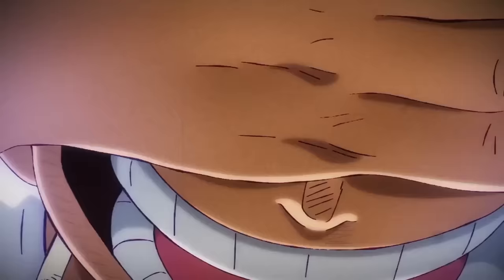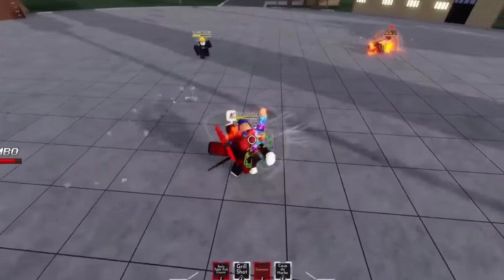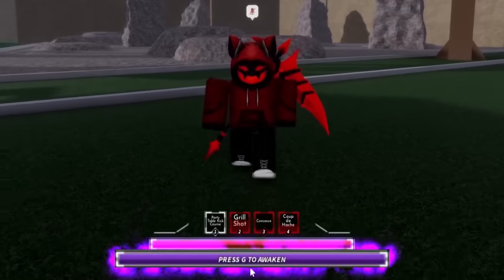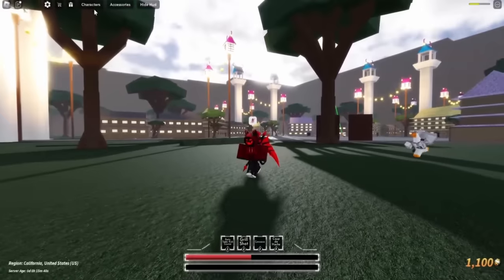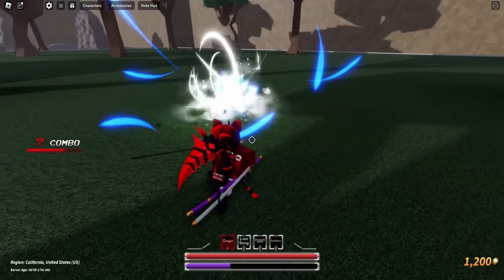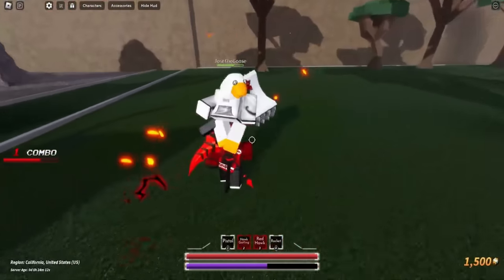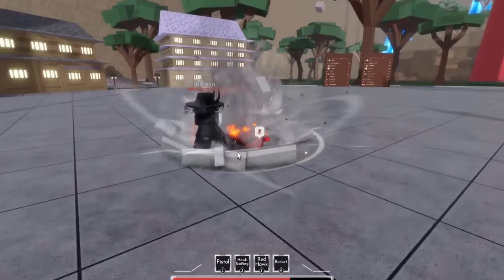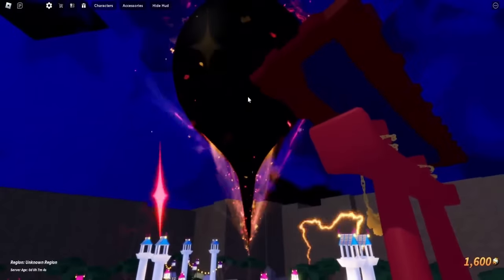This ONE PIECE Battlegrounds Game is FINALLY FREE... (Seas Battlegrounds)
Today I used Every ONE PIECE Moveset in ROBLOX Seas Battlegrounds... SEAS BATTLEGROUNDS is a One Piece GAME like BLOX FRUITS, but similar to The Strongest Battlegrounds with Luffy GEAR 5 Moveset, ZORO Moveset, SANJI Moveset, AND MORE...